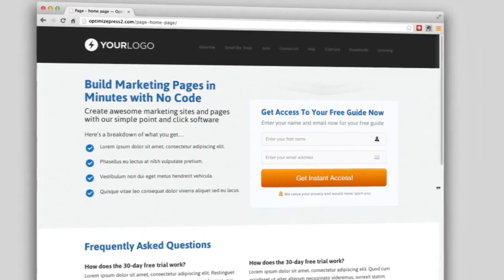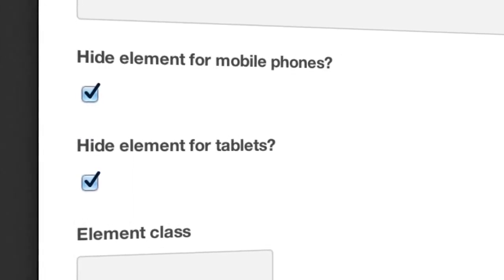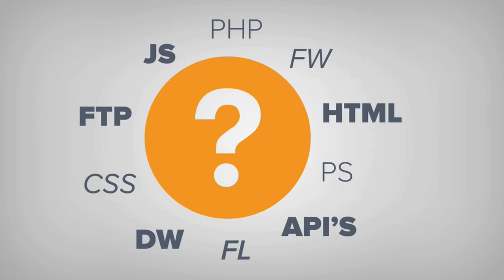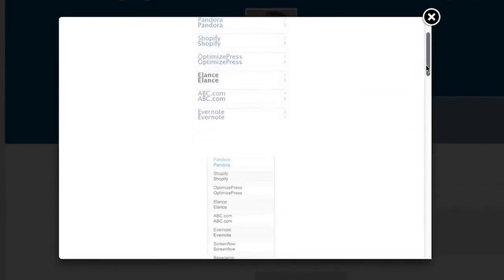Optimizepress 2.0 - 1.Live Editor - 2.Blog 3.Landing Pages 4.Membership Sites Optimize press Review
James Dyson optimize press 2 now uses a live editor function to create landing pages that you can customize and theme just like the original optimizepress, you can create membership pages and make a variation of sales and squeeze pages using the live editor.

Optimizepress 2 is taking web development to the next level with professional looking themes that you create and adjust using optimize press live editor.